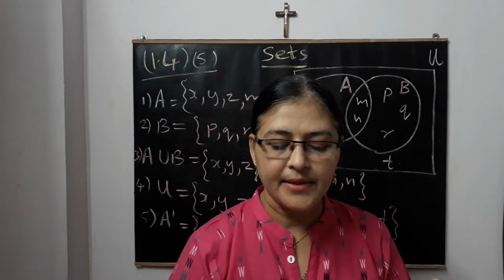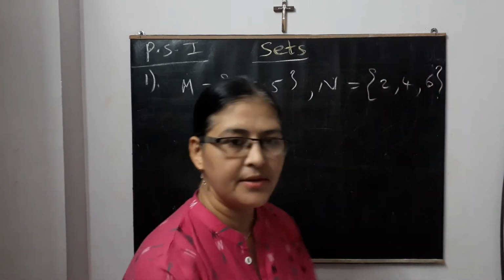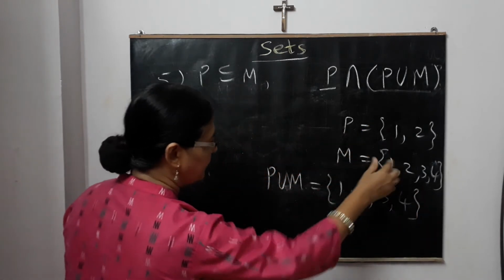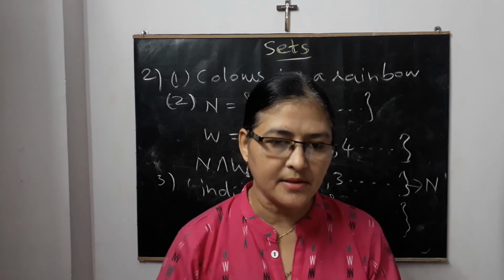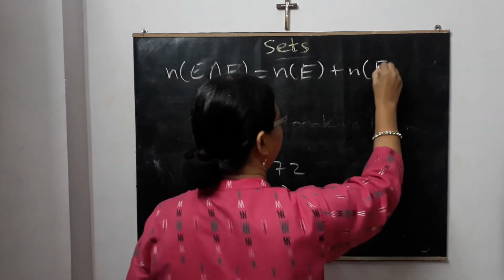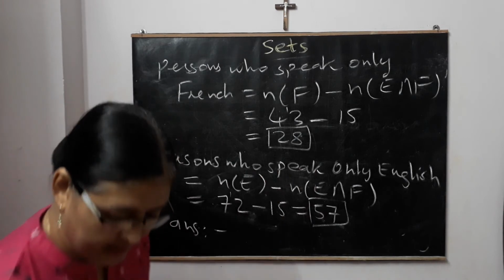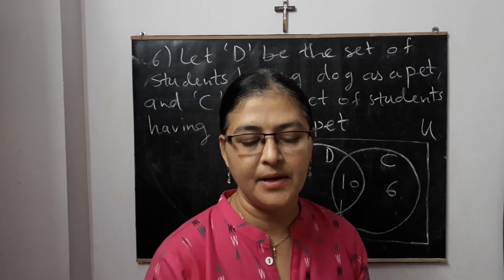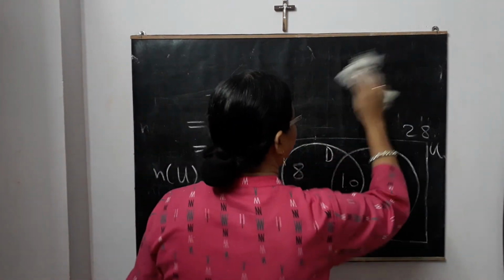STD 9 ALGEBRA CHP 1 PART 1 16.07.20